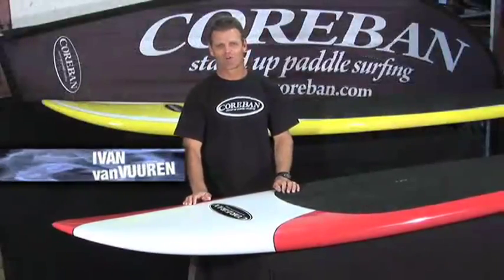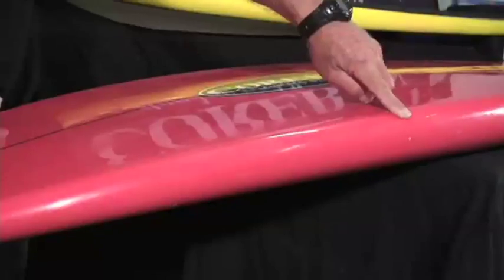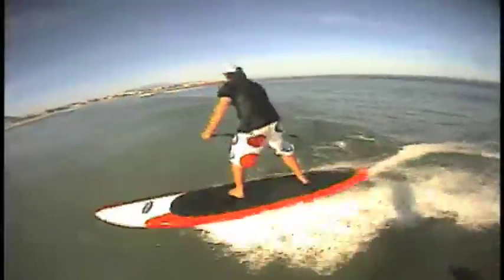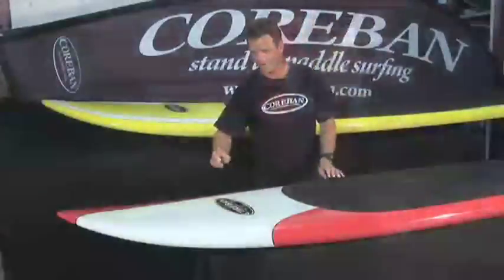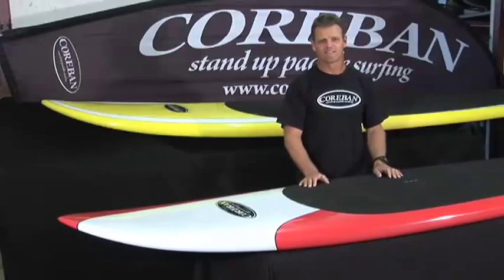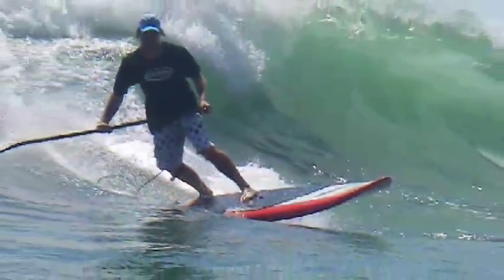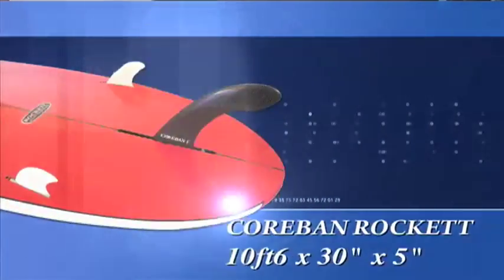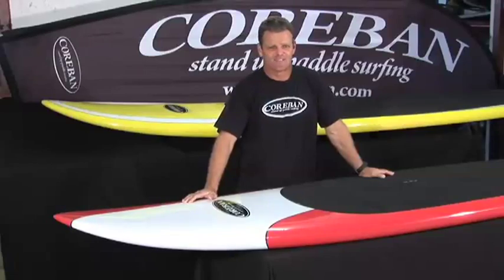Coreban Rockett SUP Stand up paddle surfing board review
Coreban SUP Gear has developed some of the best SUP board on the market. With high quality construction and timeless designs everybody will want to have one of these! The Rockett is a good alround board and excellent for big wave riding!